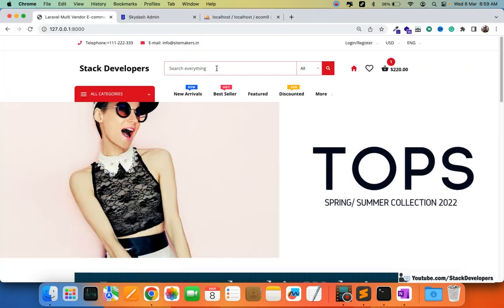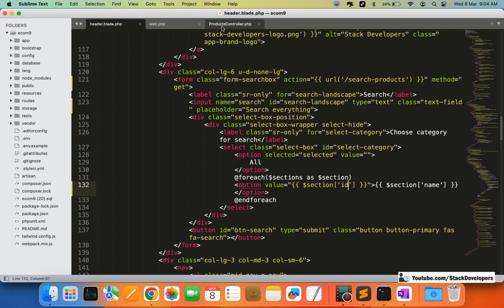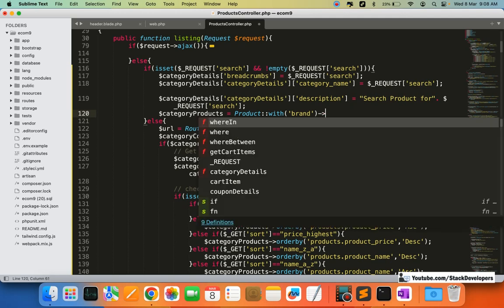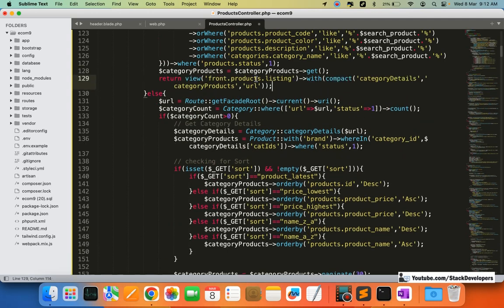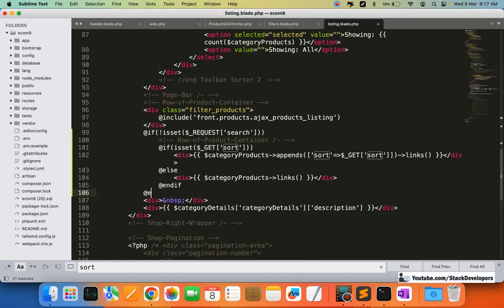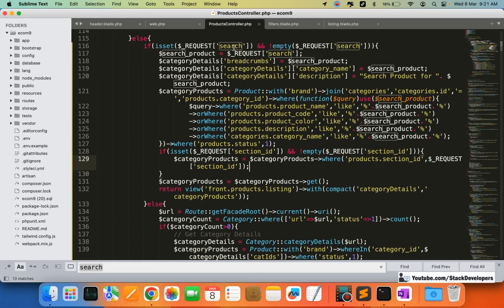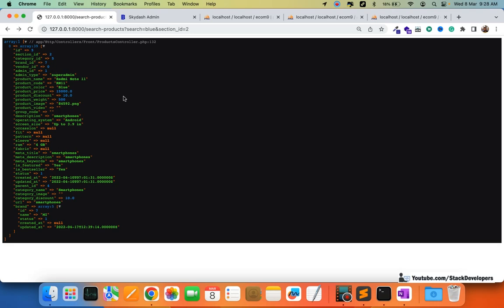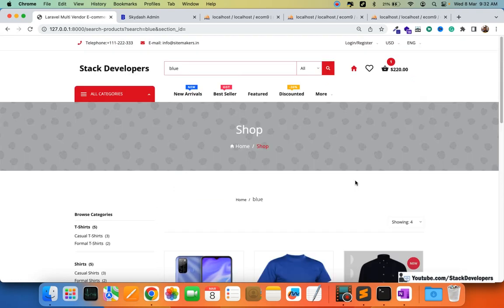Laravel Multi Vendor #170 | Search Product Functionality | Search by Product Name / Code / Color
In Part-170, we will work on product search functionality like search by product name, search by product code, search by color, search by description content etc.

1) Update header.blade.php file :-
First of all, add a product search form with the get method in the header.blade.php file with the "Search" input type field and button as shown in the video.

2) Create Route :-
Create Post route for "search-products" in web.php file like below :-

// Search Products
Route::get('search-products','ProductsController@listing');

3) Update "listing" function :-
Now, update the "listing" function at ProductsController to write the search query to search from product_name, product_code, product_color, and description to get desired results and show on the listing page.

4) Update listing.blade.php :-
Update listing.blade.php file to add a condition to hide sort drop-down and paging that will not work for search.

5) Update filters.blade.php file :-
Add a condition to hide filters from the filters.blade.php file when the product is searched.

Now check the video; Product Search is working fine for our E-commerce website.